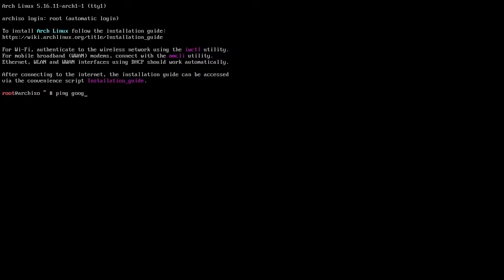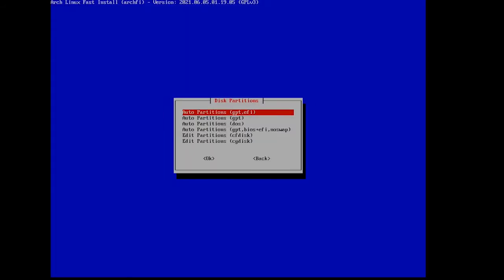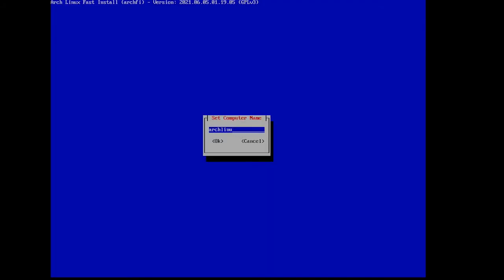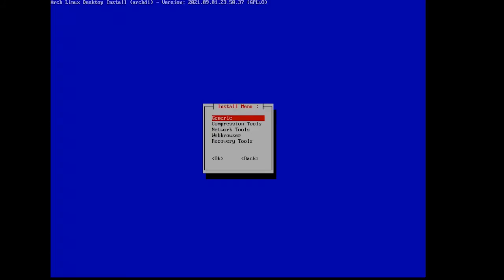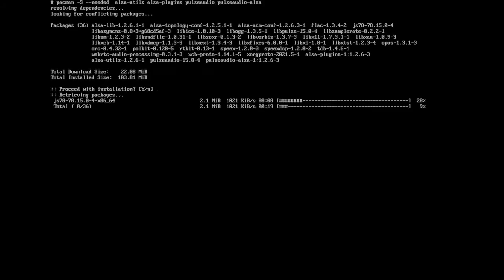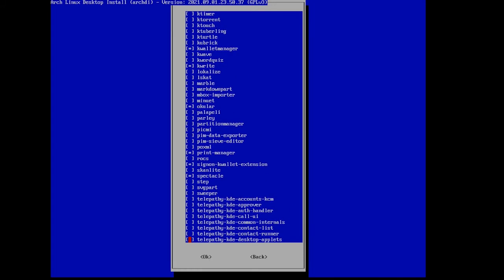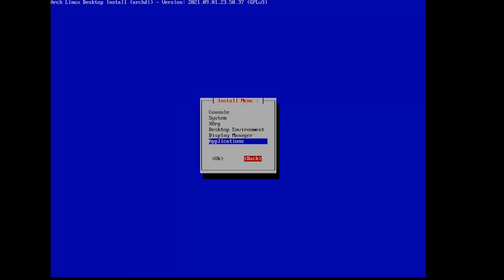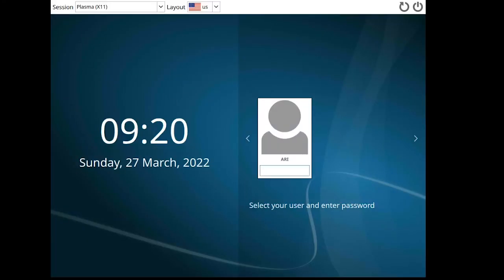Arch Linux Installation | The Beginner Way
This video tutorial will guide you through the installation of Vanilla Arch (Custom install) Linux on a EFI system.
Comment if have any suggestions or corrections, love to hear those!